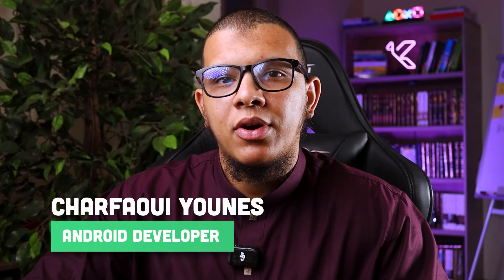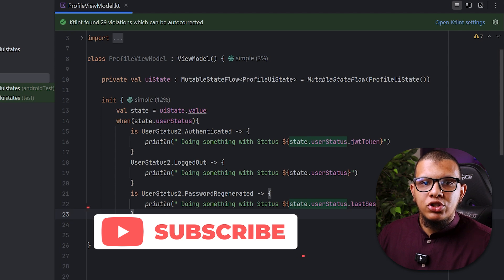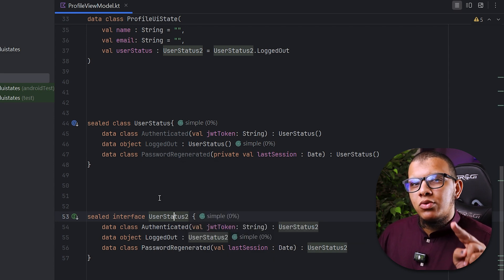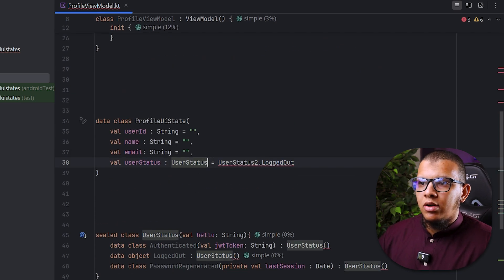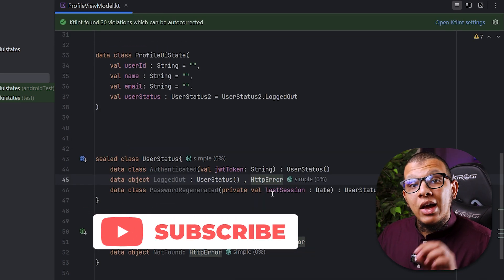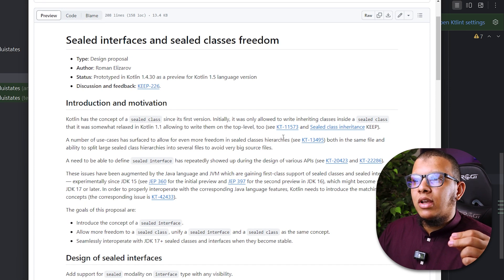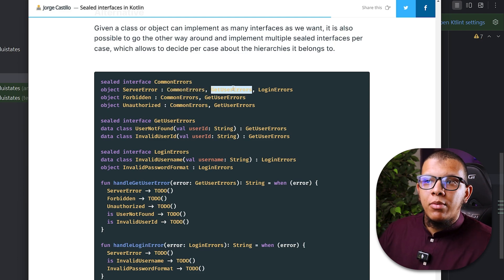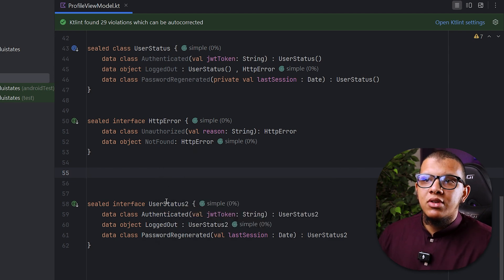The Difference between Sealed Interfaces & Sealed Classes!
In this video, we will discuss how sealed classes and interfaces can improve your code and examine the differences between them. By learning about these things, you will be able to use them better in your own code.